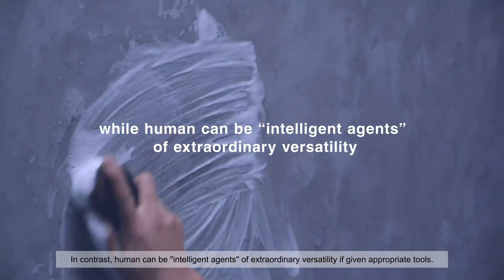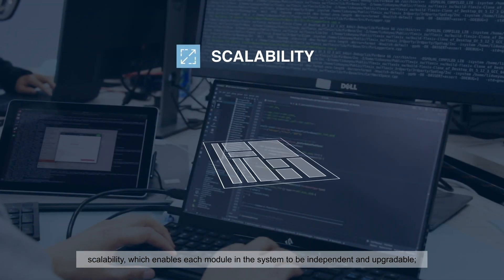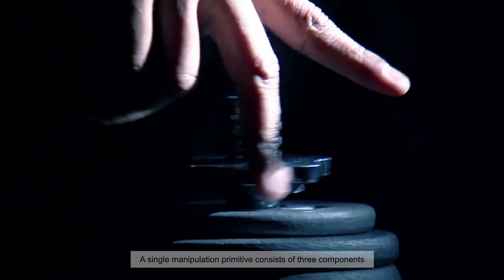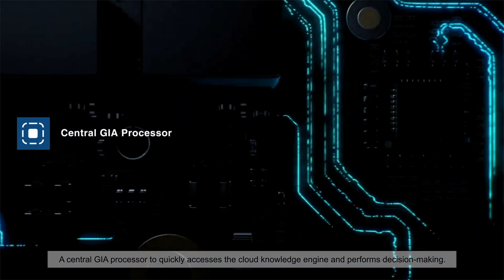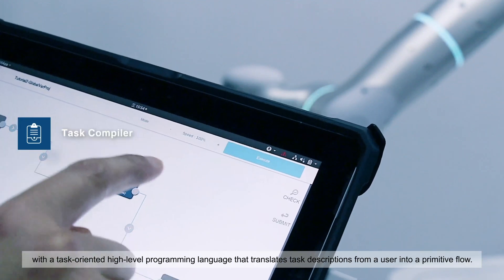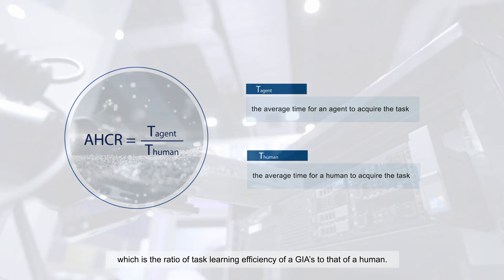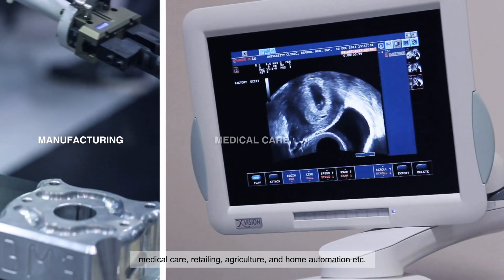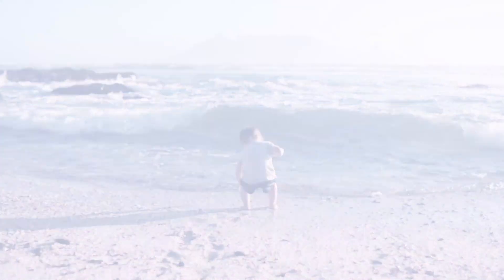Future of AI: General-purpose Intelligent Agent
What will AI be evolving into in the next phase?
Flexiv has published an article on the Journal of Engineering discussing the concept of General-purpose Intelligent Agent (GIA), which lays a foundation for the development of artificial general intelligence.